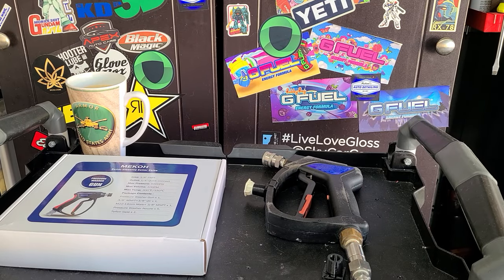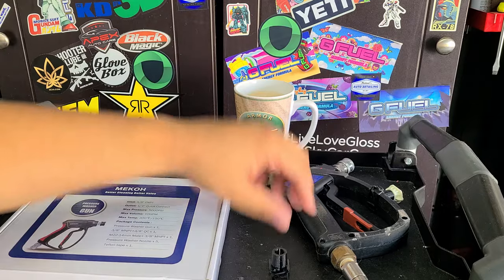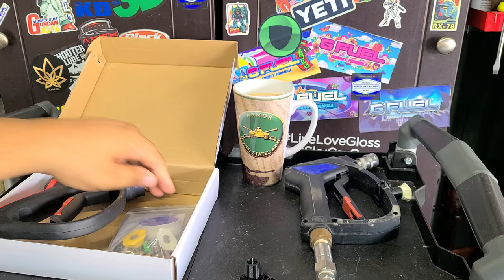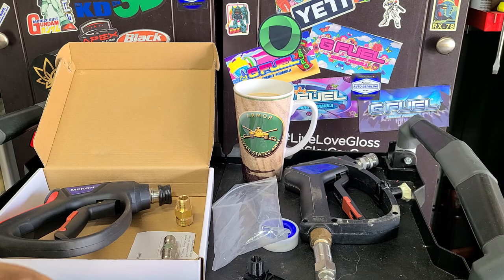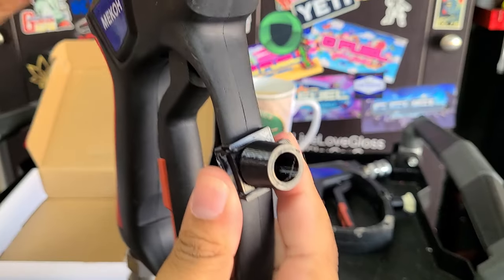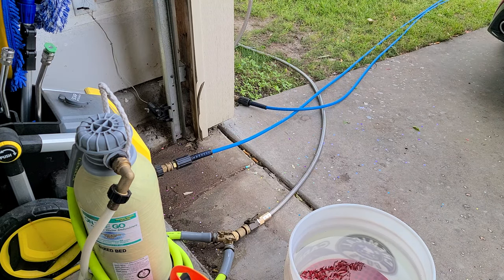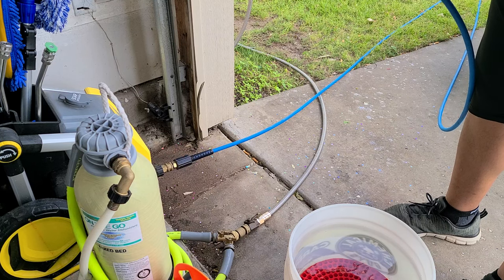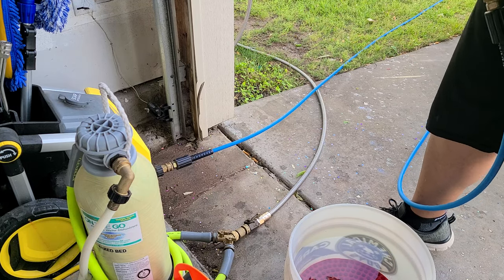[TOOLS] MEKOH Stubby Swiveling Pressure Washer Gun for Cheap!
A company reached out to me to review this and I have to say it seems pretty nice. For under $40 you can get a pressure washer gun with built in quick connect, swivel, fittings, and tips all for one great price. I used it while washing my car and had no complaints., The swivel works very well!

MEKOH Pressure Washer Gun

Car Washing Hardware
Cordless Blower
Hose Guide
Pressure Washer
50ft Hose
Quick Connect Kit
Garden Hose Shut-Off Valve
Pressure Washer Gun